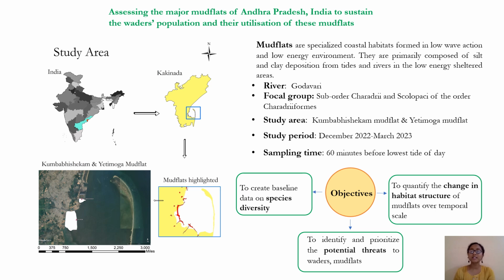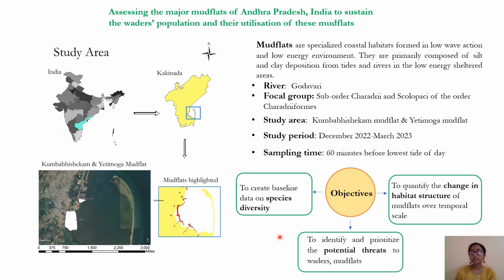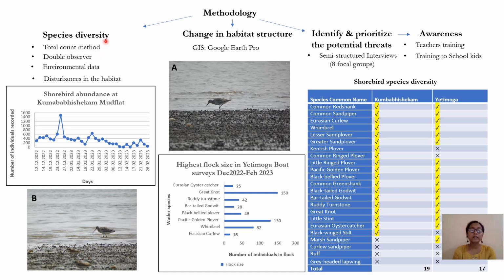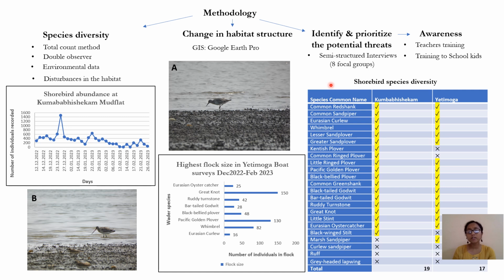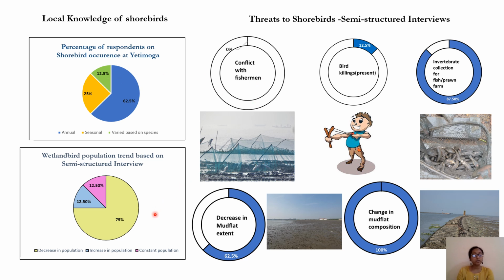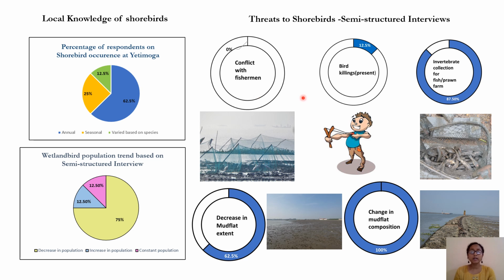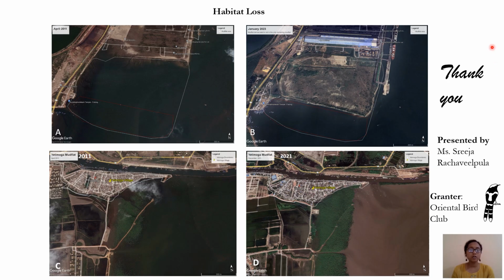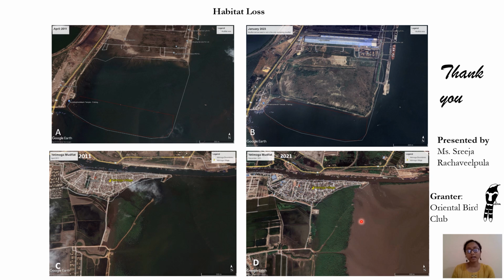Assessing one of the major mudflats of Andhra Pradesh, India to sustain the waders’ population and t